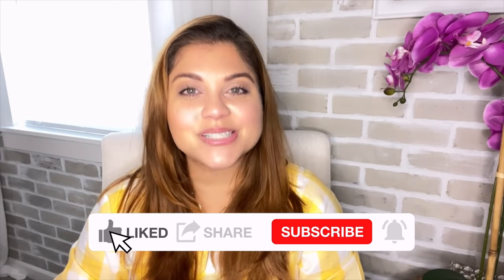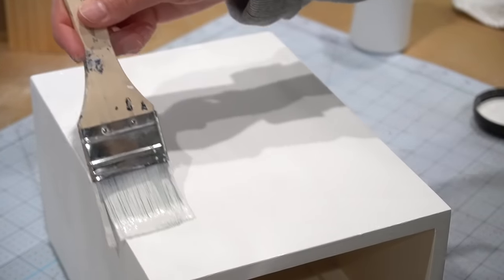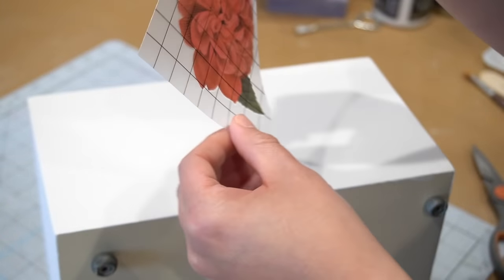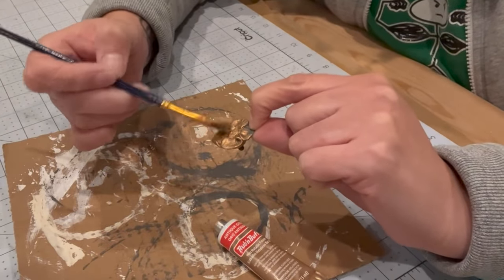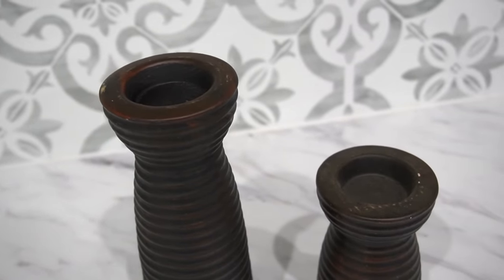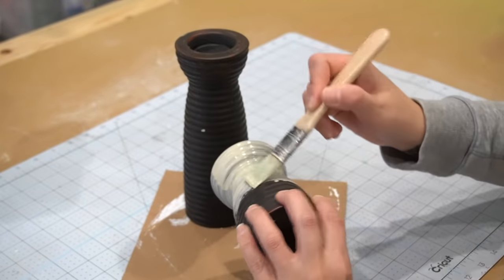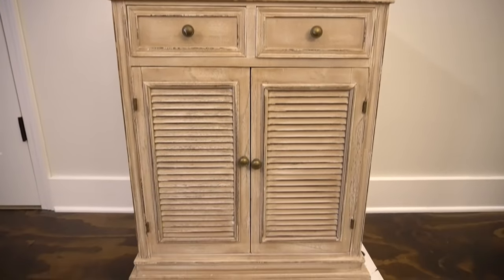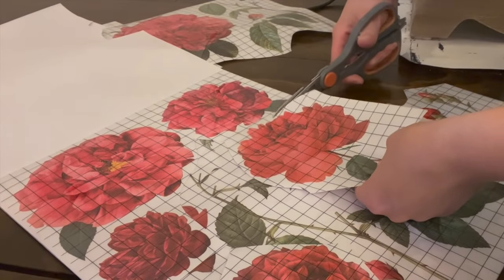🌟THRIFTED HOME DECOR | Thrift Flip Home Decor on a Budget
Thrifting My Home Decor

⏰TIME STAMPS:
0:00 INTRO
1:01 SEED BOX
5:59  RIBBED CANDELSTICKS
9:27 THRIFTED CABINET
12:45 BANISTER DIY

Bienvenidos!
🌿LET’S CONNECT!🌿
💌MAIL💌
The Latina Next Door, LLC
990 Peachtree Industrial Blvd. 3206